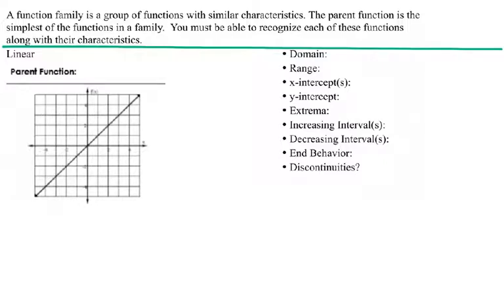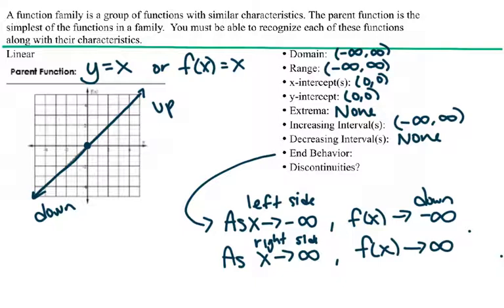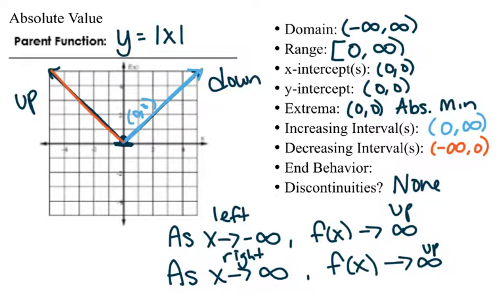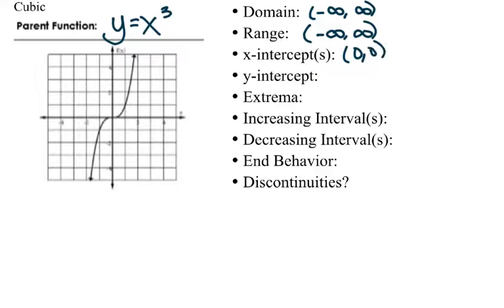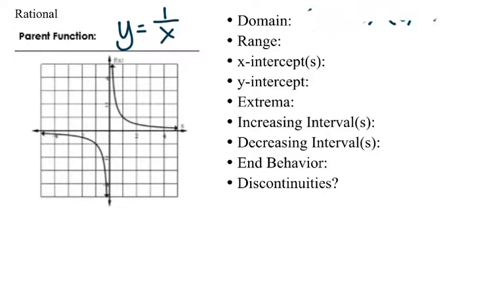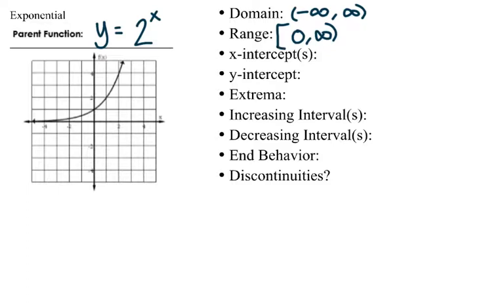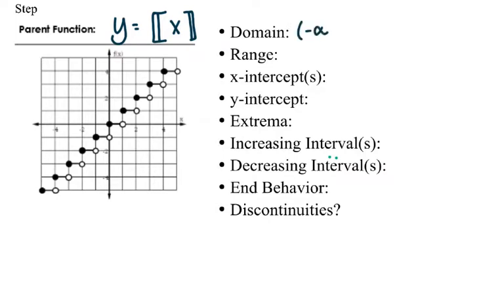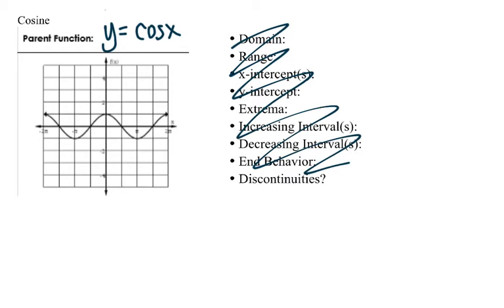Math 4 Parent Functions